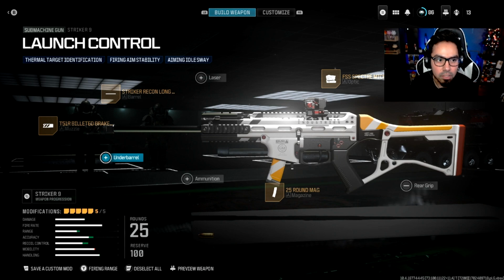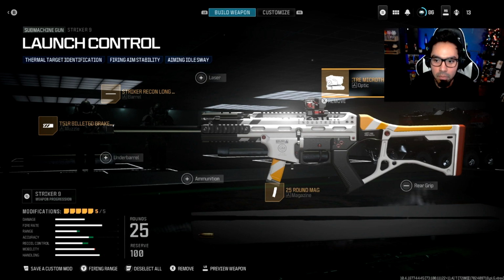LAUNCH CONTROL STRIKER 9 Blueprint Gameplay | Modern Warfare 3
Hello everybody and welcome back to another video here on the channel! In this video, we begin a series where I use BLUEPRINTS in-game exactly the way they are with no change to them. We are starting off by using the LAUNCH CONTROL Blueprint a blueprint for the STRIKER 9 SMG.